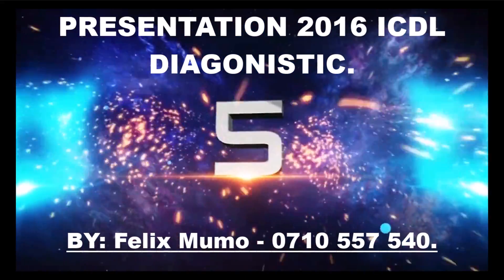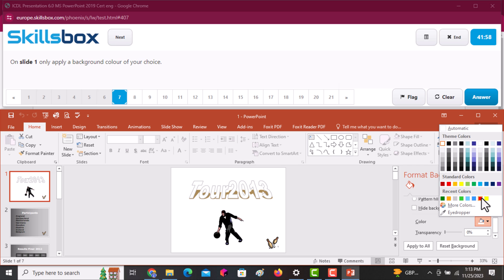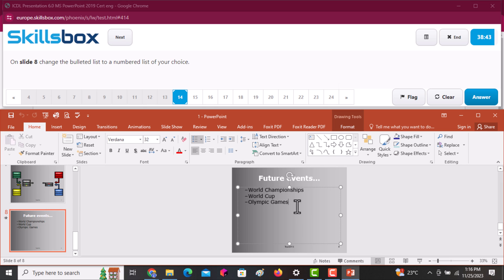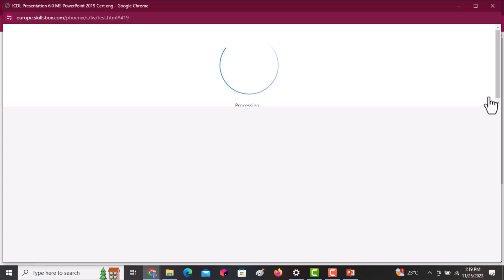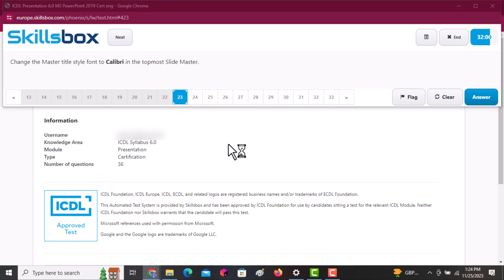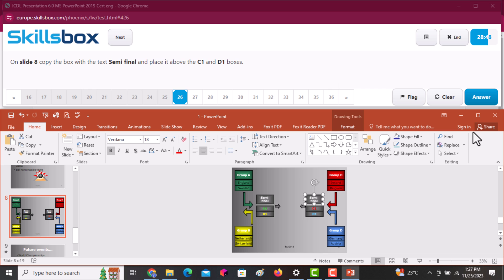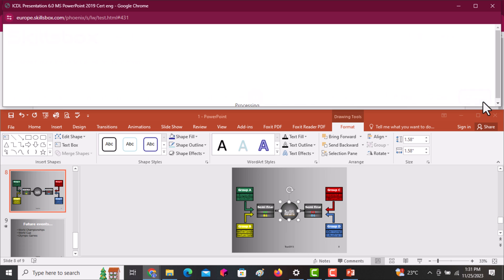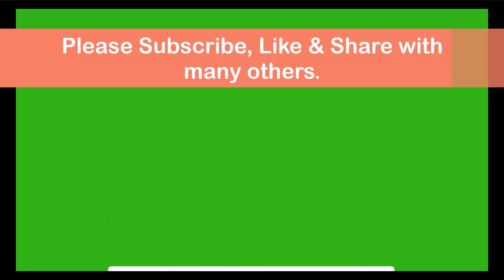ICDL Final Presentation 2016 & 2019 Pretest.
This Video helps learners to understand presentation 2016 & 2019 before sitting for ICDL examinations.